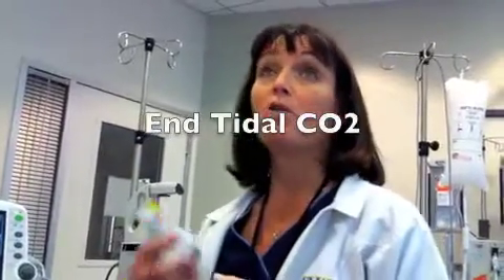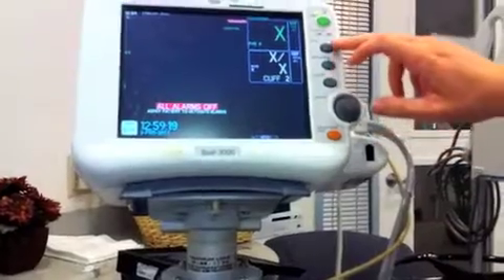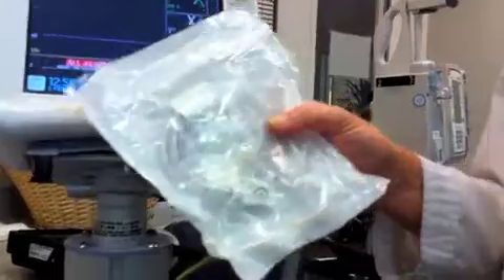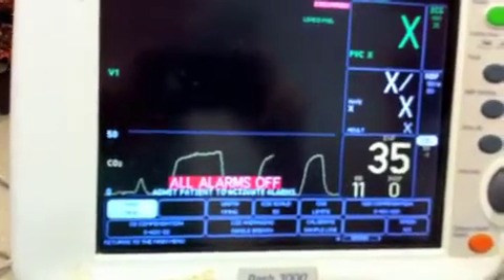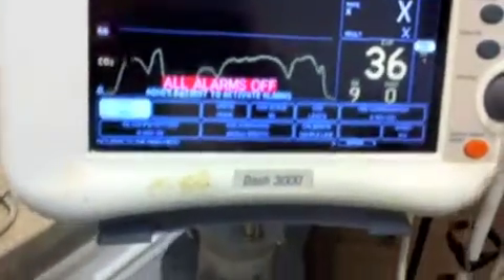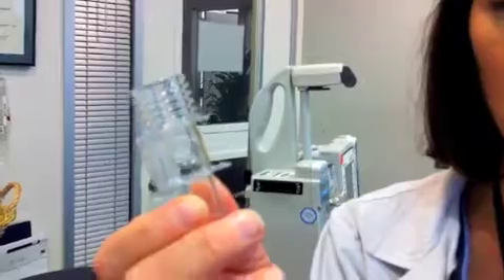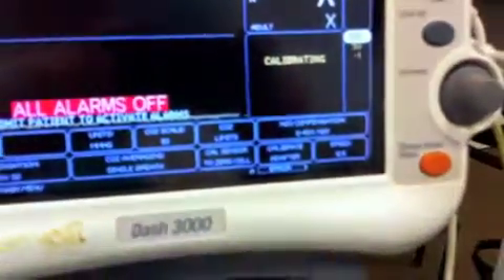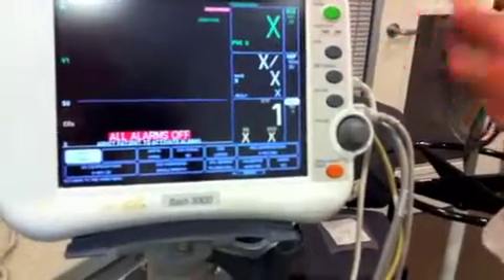End tidal CO2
How to measure End Tidal CO2